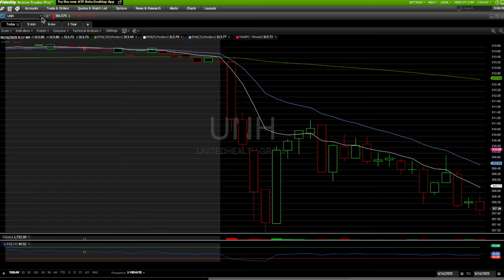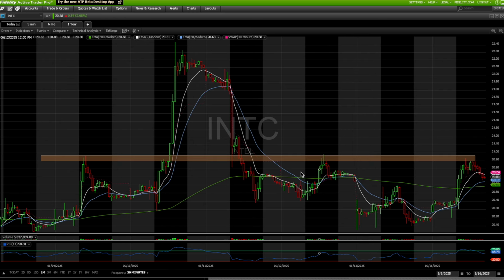UnitedHealth Group (UNH) Stock: Key Levels to Watch for UNH and Intel (INTC)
In today’s video, we’re diving into another bullish trading day for UnitedHealth Group (UNH) stock, while also spotlighting critical levels to watch for both UNH and Intel (INTC). For UNH, currently trading at $306.64, key support lies at $292 and $249, with resistance at $325 and $365—levels that could signal a bullish reversal if breached, despite ongoing Medicare scrutiny. Intel (INTC), trading at $20.69, is testing support at $20.21 and $17.67, with resistance at $20.92 and $22.10, showing slight upside but facing volatility. Both stocks are navigating choppy waters, so traders should keep an eye on volume and set tight stop-losses to manage risks.